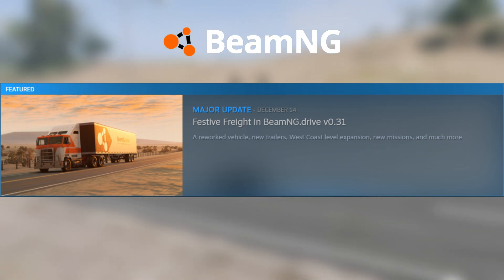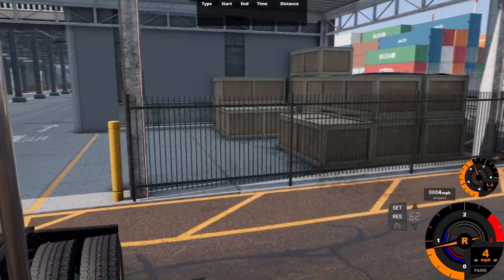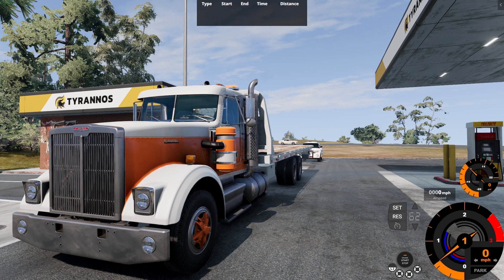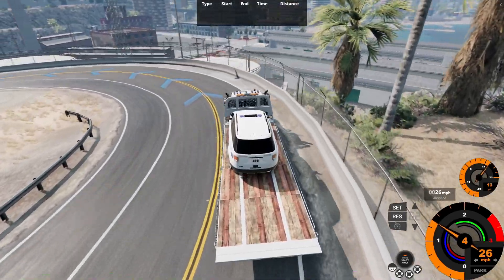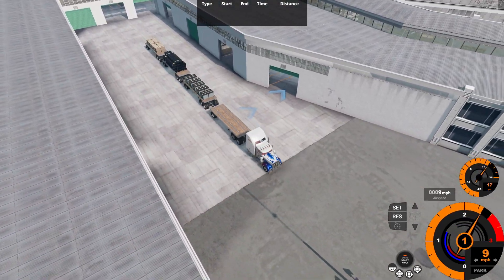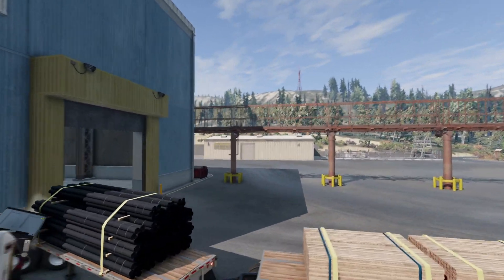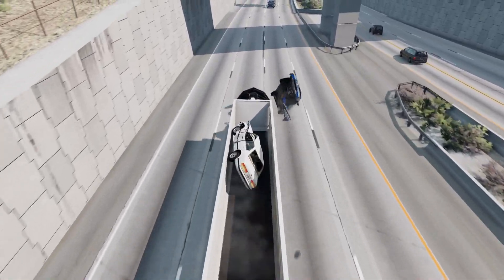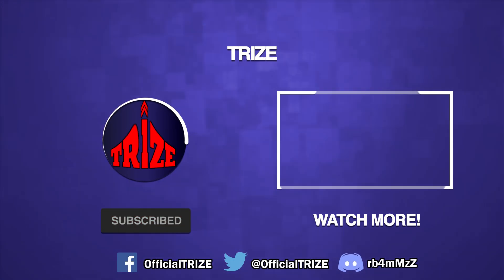BeamNG.drive Update 0.31 (Remastered Gavril T-Series, New Trailers, & More!)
On December 14, 2023, BeamNG released version 0.31 for the game. In this update, the Gavril T-Series received a major refresh as there are many new loadouts for this semi truck. Ranging from a dump truck, car hauler, day cab, sleeper, and more. Another new addition for this update is the updated semi truck trailers. New types of fifth-wheel and dump trailers can be used on the T-Series. Also, there is a new, official fifth-wheel dolly used to attach an additional trailer to the T-Series, or you can use it on an ordinary pickup truck and haul heavy loads. There are also other updates that I haven't covered in this video. Check the patch note in the link below for more info about this update.

PC Specs:

CPU: AMD Ryzen 7 5800X (8C/16T @ 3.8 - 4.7 GHz)
GPU: GIGABYTE RTX 3060 Ti GAMING OC 8G
SSD: ADATA Ultimate SU800 1TB
HDD: Toshiba X300 4TB 7200 RPM
RAM: G.Skill Ripjaws V (64 GB @ 3200 MHz DDR4)

OTHER:
Social Media Animations & End Screen Graphics by CreatorSet